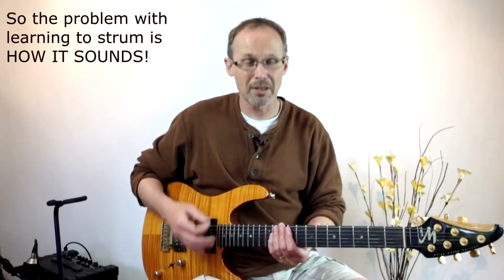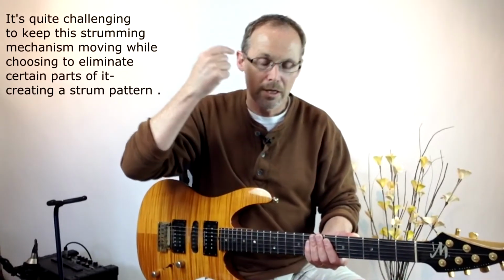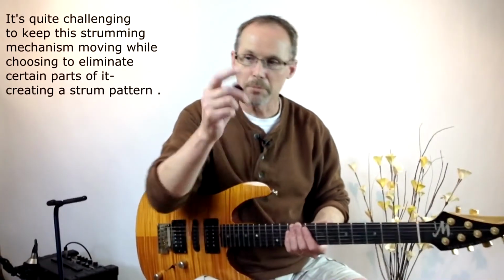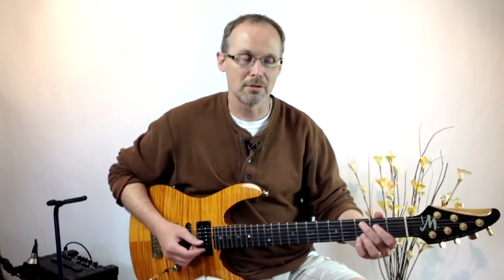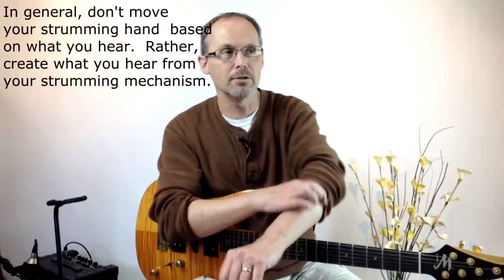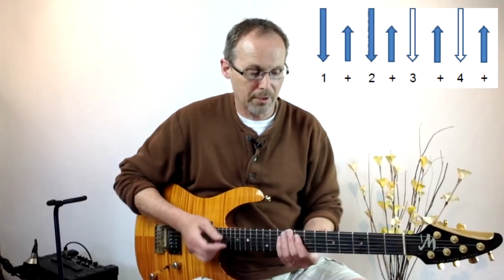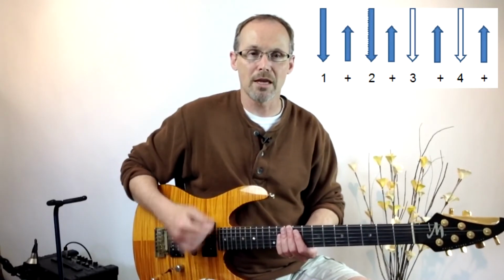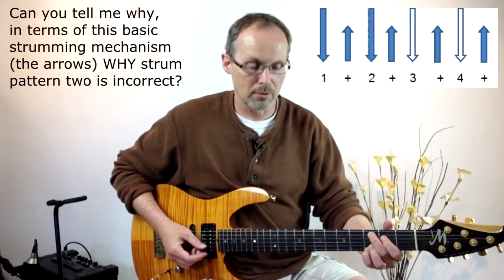How To Strum A Guitar: Part 2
In this installment, I drill deeper into understanding the underlying strumming mechanism.  I explore the notion of "keeping the machine moving-( i.e. strumming mechanism) regardless of how you hear the pattern.